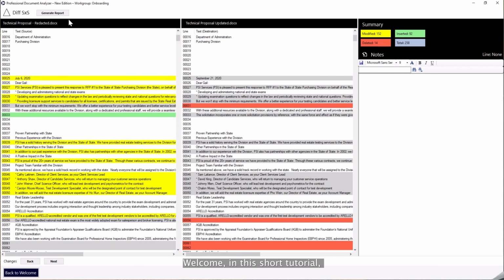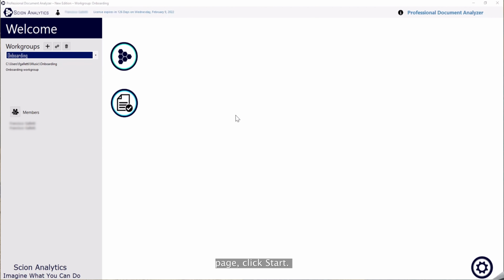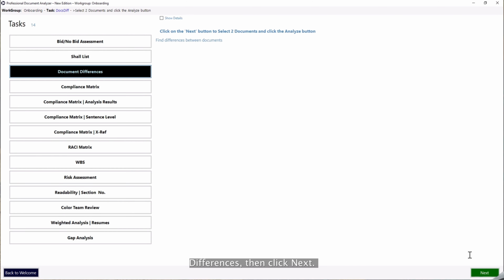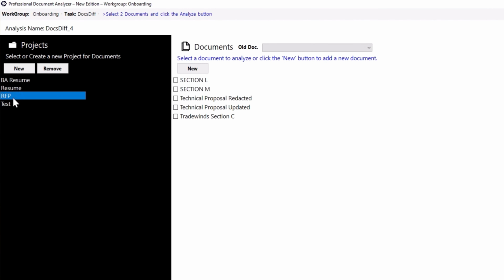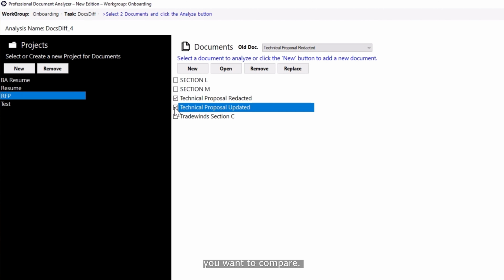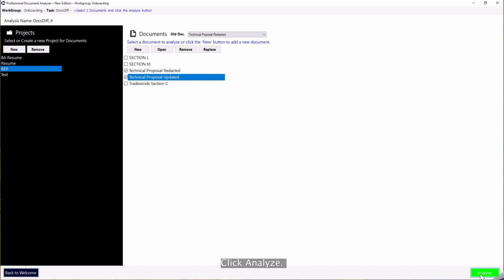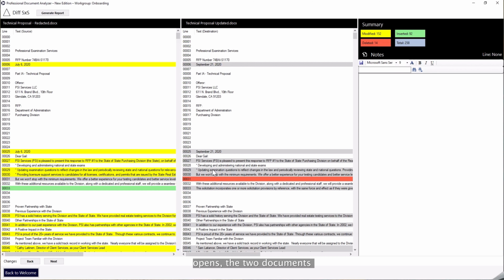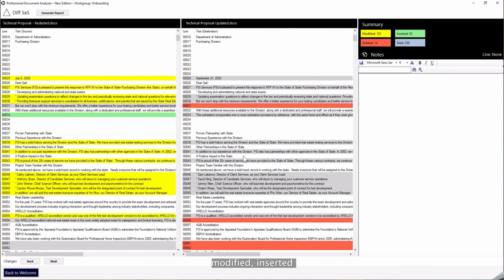CAP Tutorials 101: Document Differences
In this quick tutorial you'll learn the capabilities of the Document Differences application and how to run the task.